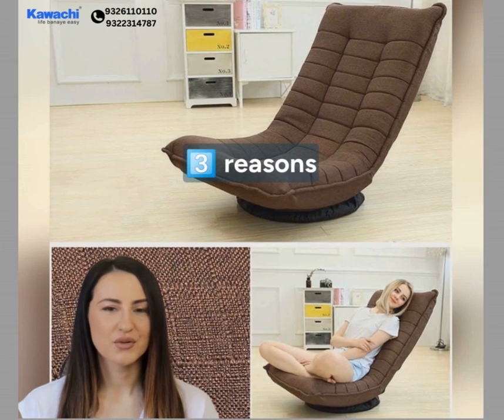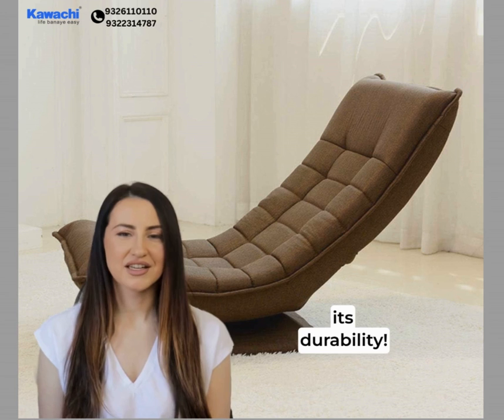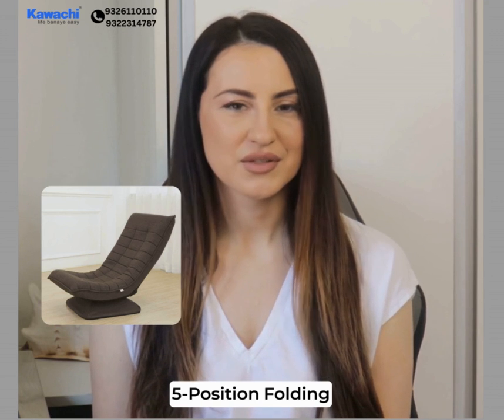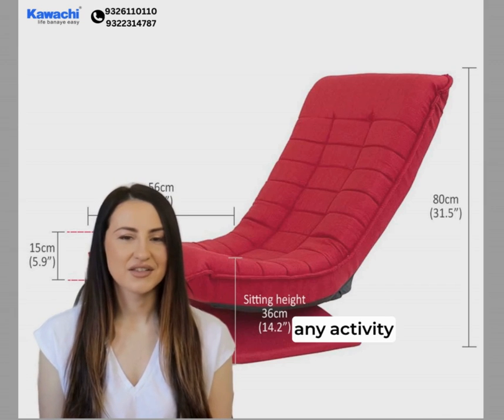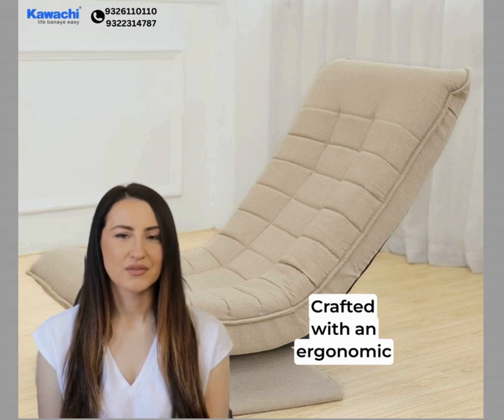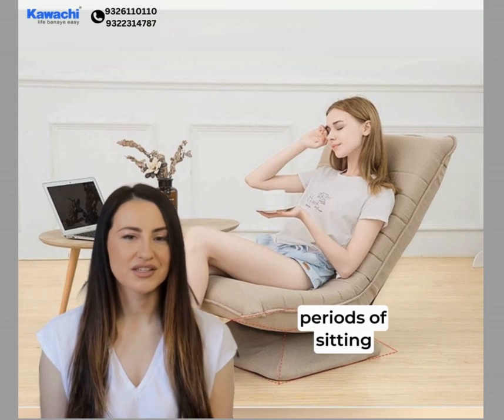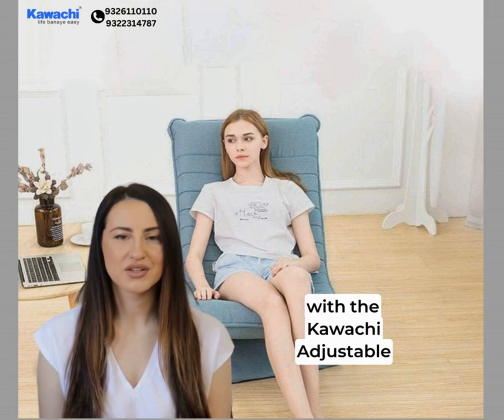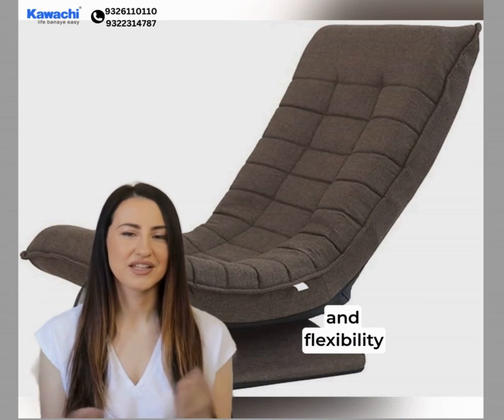Kawachi Adjustable Floor Chair: Comfort & Flexibility with 360-Degree Swivel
Kawachi Adjustable 5-Position Folding Recliner Floor Chair with 360-Degree Swivel – The Ultimate in Comfort and Versatility!

Upgrade your relaxation experience with the Kawachi Adjustable 5-Position Folding Recliner Floor Chair. This innovative chair combines style and functionality, offering unmatched comfort and adaptability for any space.

Key Features:
5 Adjustable Positions: Find your perfect angle for reading, lounging, or relaxing.
360-Degree Swivel: Rotate effortlessly to change your view or adjust your position.
Foldable Design: Easy to store and move, perfect for any room or compact space.
Ergonomic Support: Provides excellent back support and promotes proper posture.
High-Quality Cushioning: Enjoy plush comfort for extended sitting.
Whether you're setting up a cozy reading nook, enhancing your home entertainment area, or simply looking for a versatile chair, the Kawachi Floor Chair adapts to your needs with ease. Its sleek design and practical features make it a must-have for any home.

🌟 Transform your comfort with the Kawachi Adjustable 5-Position Folding Recliner Floor Chair.